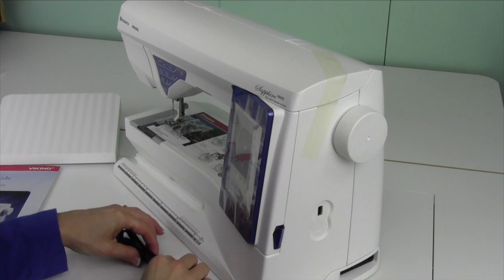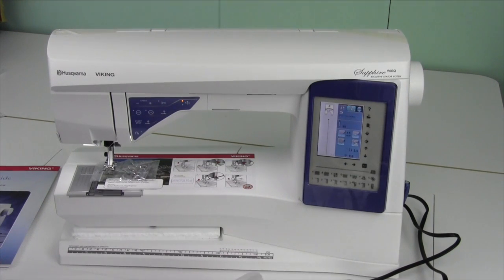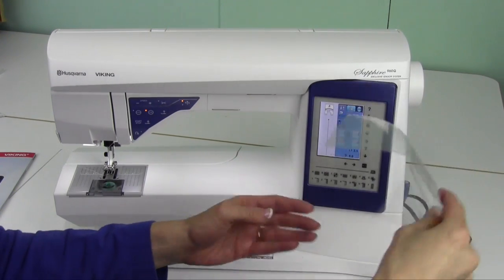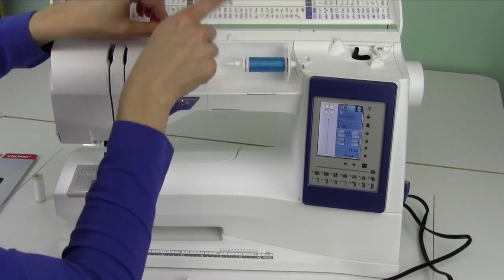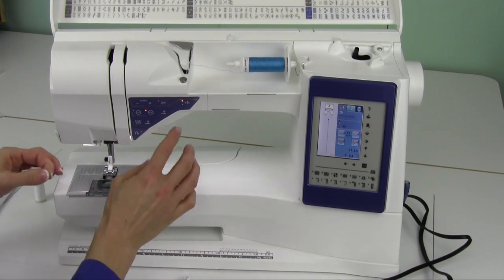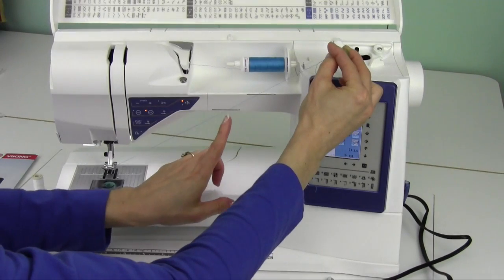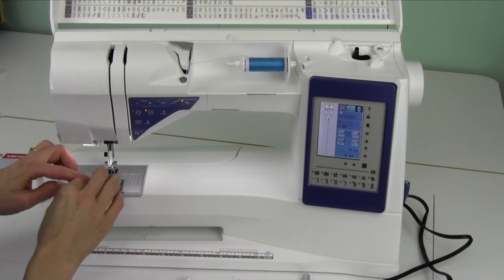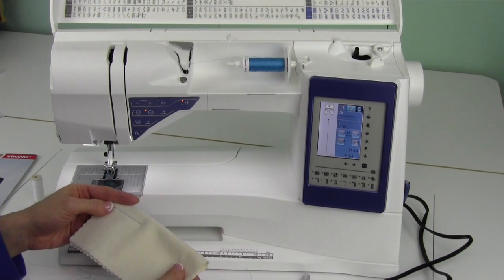Husqvarna Viking Sapphire 960 04 Threading & Machine Set Up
Threading and setting up the Husqvarna Viking Sapphire 960